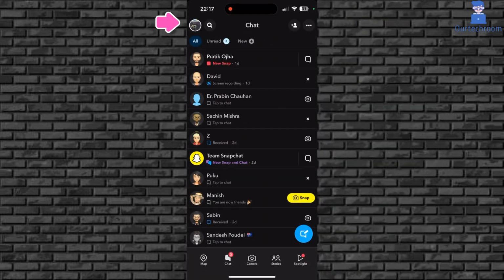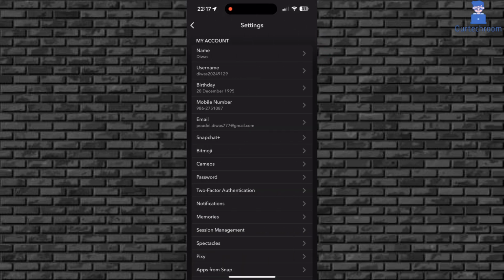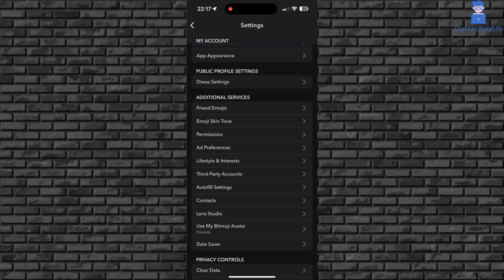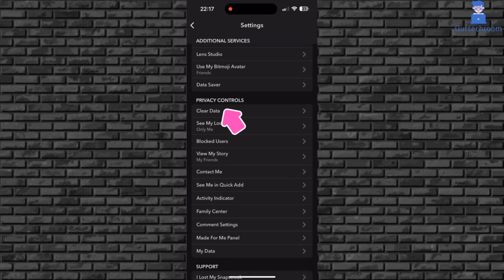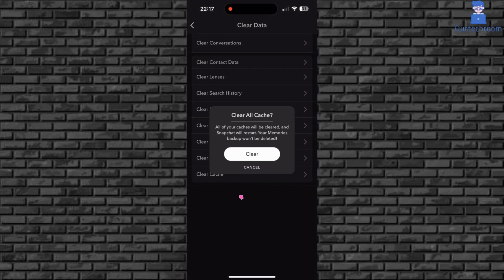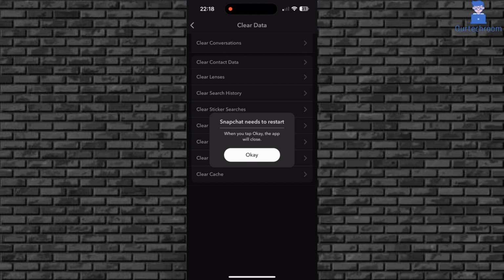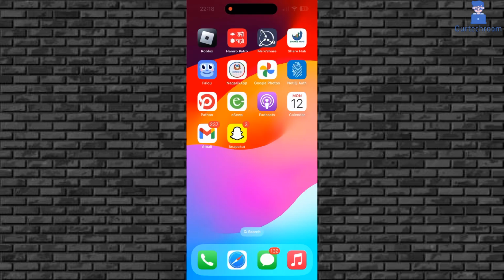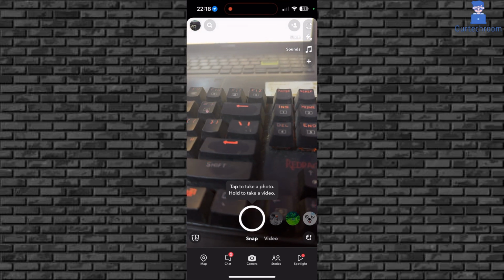Clear Snapchat Cache: What Happens?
If your Snapchat is moving slow or playing games on you Maybe Your Cache Needs to Be Cleared. WATCH: How to clear your Snapchat cache (& what that does) In the next section, we will check whether clearing cache removes your snaps and some crucial data. Read on, and we will answer all of your questions as well as help you to determine whether or not clearing Snapchat cache is the right solution for you.